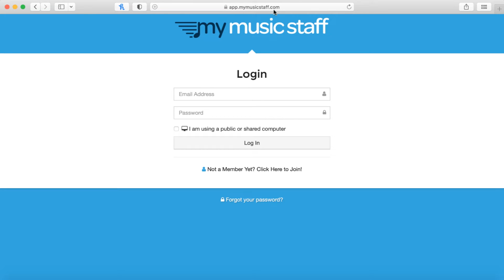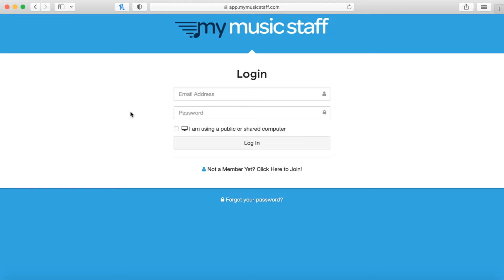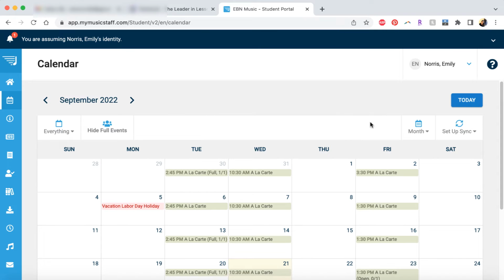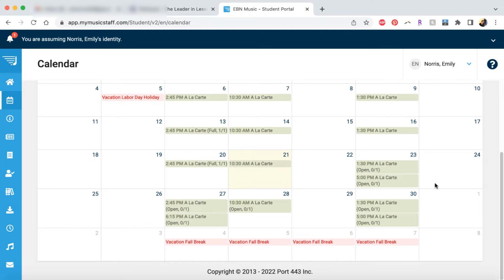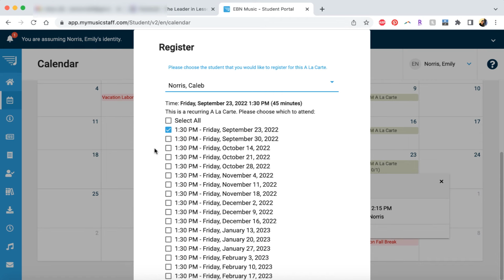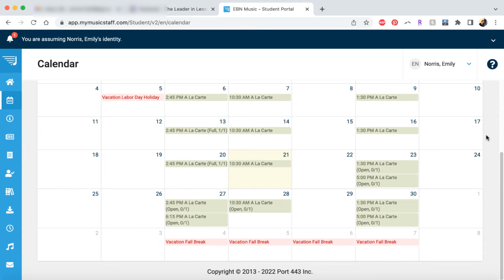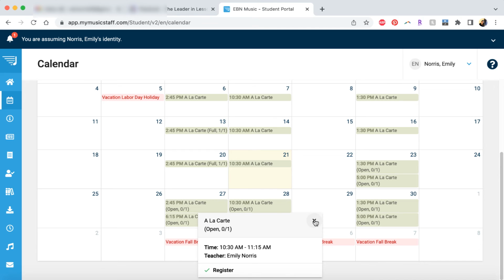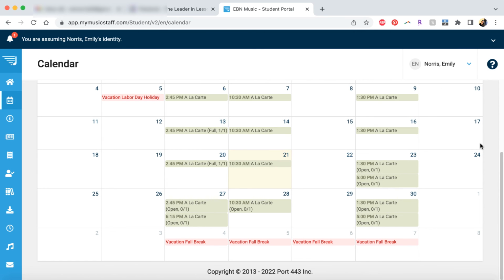A La Carte Lesson Scheduling | MyMusicStaff | EBN Music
This video is for new students who register for a la carte lessons. I'm excited to have you on board! Here's how to schedule your a la carte lessons. You have 90 days to use your purchased package, so keep that in mind as you register. See you soon!